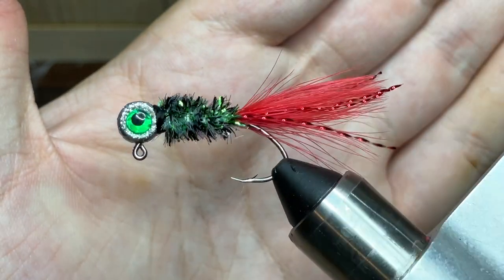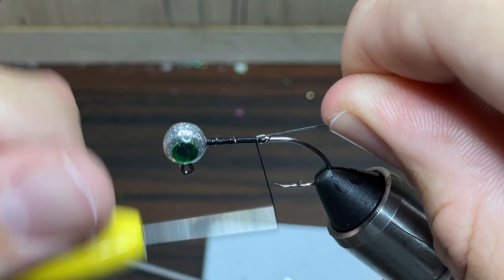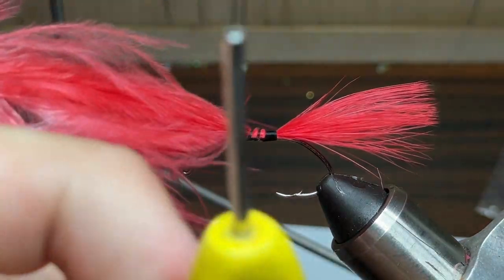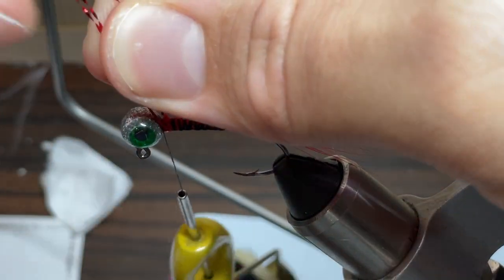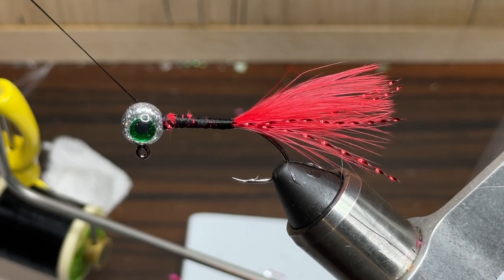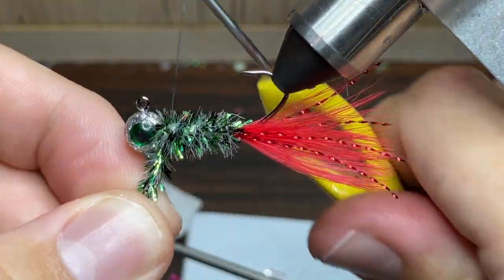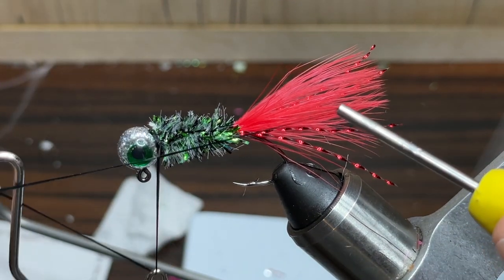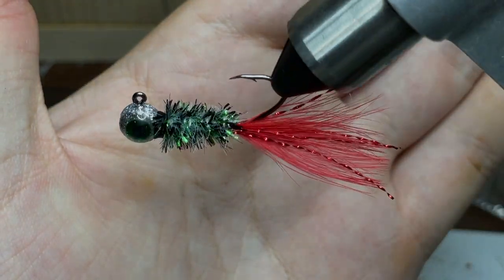Tying a Christmas Crappie Jig - Step by Step Tutorial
This hand tied Christmas crappie jig is sure to help you catch some slab crappie this winter! Today I’ll show you how to tie a “Christmas” crappie jig. If you have any color suggestions for future videos, put them in the comments!

Materials I used:

Jighead: 1/16oz #4 sickle hook (painted with disco silver ProTec and with added green eyes)

Feather: Red Marabou

Chenille: Christmas Tree medium chenille

Tinsel: Red Kystral Flash

Thread: Danville 210 denier flat wax

Glue: Loctite superglue (long neck bottle)

Basic Tools You’ll Need:

Tool Kit

Jet Torches

-JHM